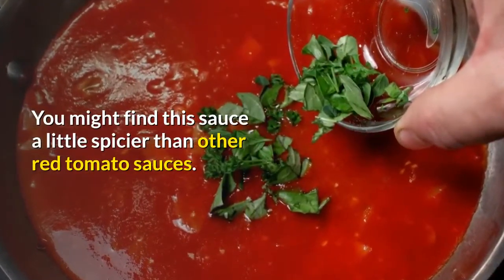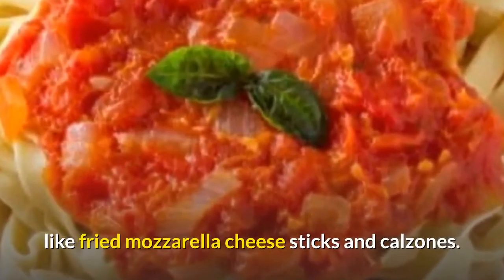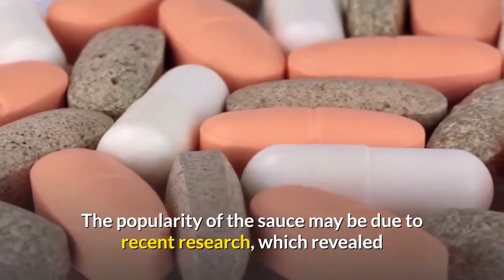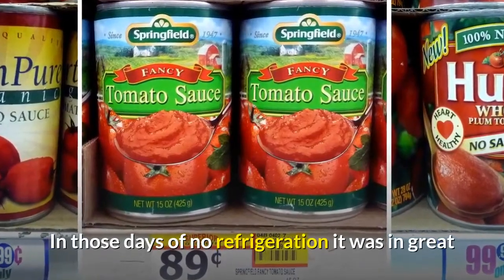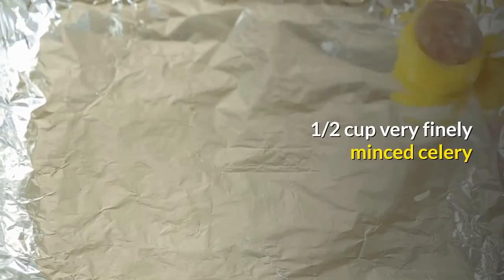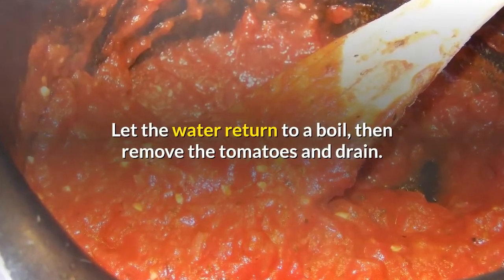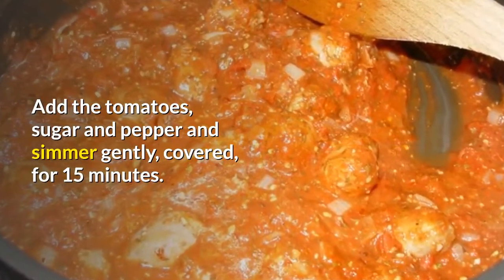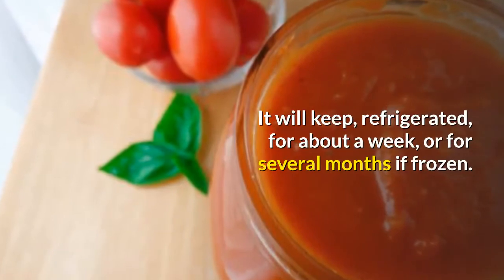HOW TO MAKE ITALIAN TOMATO MARINARA RECIPE DIP SAUCE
How to make Italian tomato marinara recipe dip sauce.                                                                       Marinara sauce is a popular Italian red sauce. This meatless sauce can be easily and quickly made from tomatoes, onions and herbs. You might find this sauce a little spicier than other red tomato sauces. This is because it has large amounts of garlic, oregano, basil, and even chili pepper. Its simplicity and easy-to-make feature allows it to be used in many great Italian dishes.

Besides its traditional use of highlighting the mild taste of pasta such as linguini or ziti, marinara is also a popular dipping sauce for finger foods like fried mozzarella cheese sticks and calzones. This sauce can be used by you to add a little zest to meat dishes such as chicken, veal parmigiana, pork steaks, and grilled seafood. You can also use it to replace mustard or mayonnaise in a burger or a chicken filet sandwich and perhaps relish the food more.

Despite being easy to make, there are currently hundreds of types of marinara in the market. The popularity of the sauce may be due to recent research, which revealed that cooked tomatoes are rich in lycopene, an antioxidant that may help reduce the risk of certain types of cancer.

Origins of Marinara Sauce

Marinara is derived from the Italian word marinara meaning “of the sea” and marinara sauce loosely translates into “the sauce of the sailors”. It originated with sailors in Naples in the 16th century, after the introduction of tomato by the Spaniards. In those days of no refrigeration it was in great demand among the cooks on the ships for two reasons. Firstly, because the absence of meat and high acid content of the tomatoes would not spoil the sauce, and secondly, because it was easy to prepare.

Preparation of marinara sauce

Ingredients

6 pounds ripe Italian-type tomatoes

1 cup very finely minced onion

1/2 cup very finely minced celery

1 cup very finely minced carrots

1/2 cup olive oil

1 teaspoon sugar

Seasonings – Added according to taste

Ground coriander

Dried marjoram

Dried basil

Dried oregano

Salt

Drop tomatoes into boiling water, a few at a time. Let the water return to a boil, then remove the tomatoes and drain. Peel and chop.

Cook the onion, celery, and carrots in the olive oil, in a large covered saucepan, over medium-low heat for about 15 minutes, stirring a few times. Uncover and stir, over the heat, for 5 to 10 minutes more, or until the vegetables are very soft and lightly gold.

Add the tomatoes, sugar and pepper and simmer gently, covered, for 15 minutes.

Puree the sauce through the medium disc of food mill. Add the optional seasoning and cook at a bare simmer until a desirable consistency is reached, about 20 minutes, stirring often. Add salt to taste. You can add a little hot sauce to give it a kick as well.

If you prefer a smooth sauce, work the sauce through the fine disc of a food mill.

Cool the marinara and refrigerate it. It will keep, refrigerated, for about a week, or for several months if frozen.